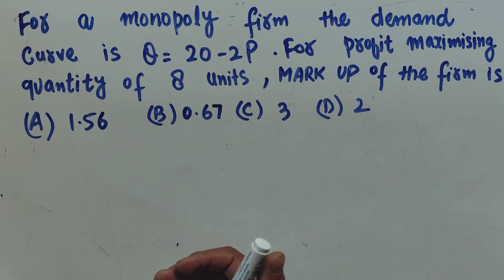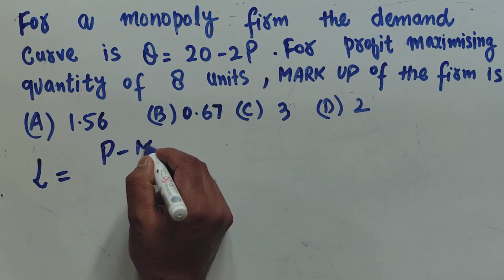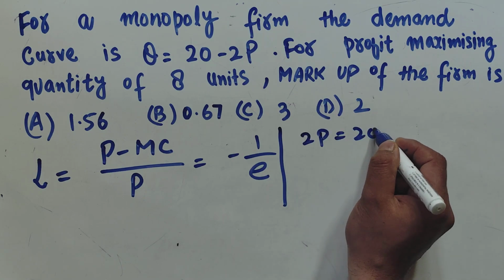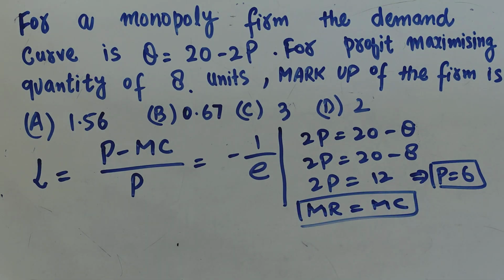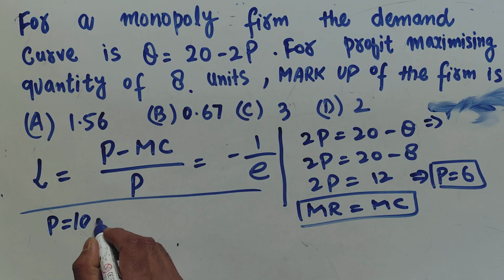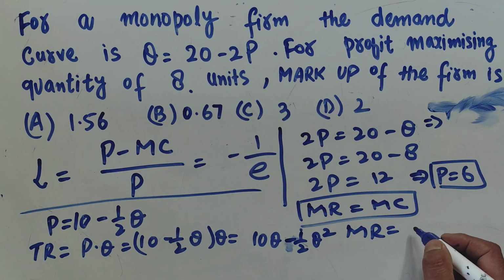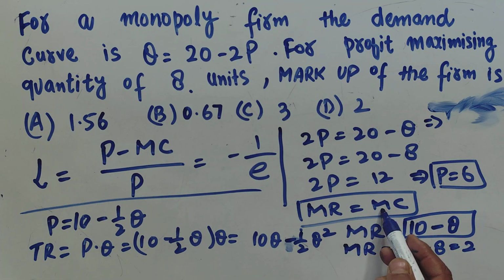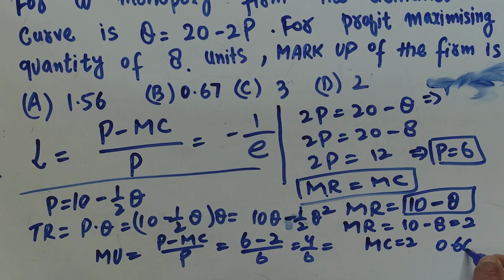Mark up pricing in Monopoly. Lerner's index. Degree of monopoly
in this video we will learn How to Calculate Monopoly Markup: Profit Maximization Example